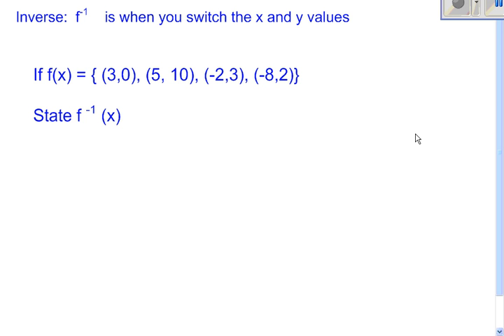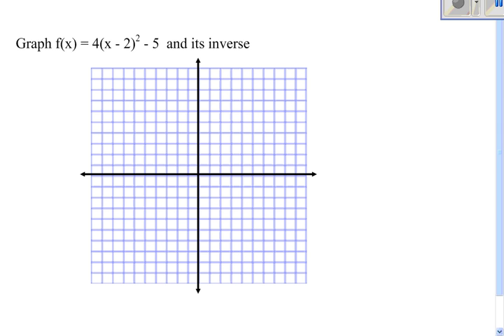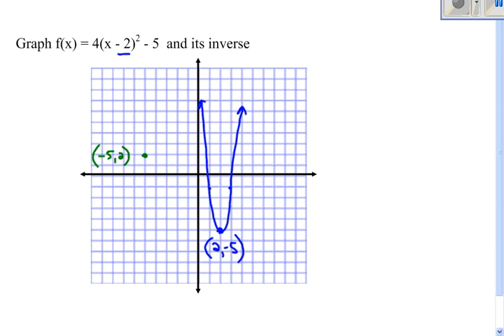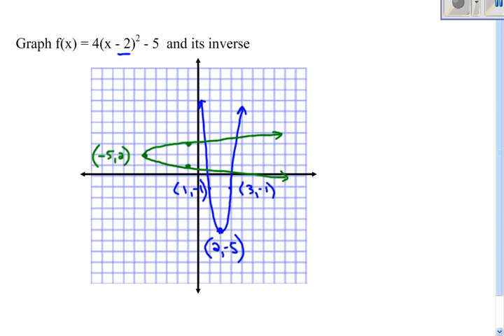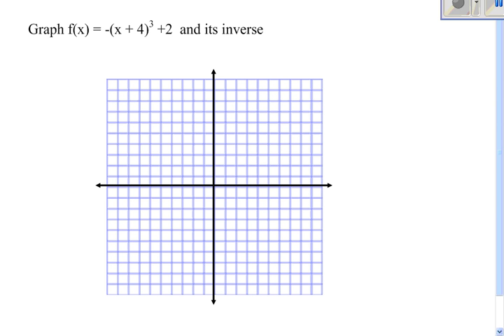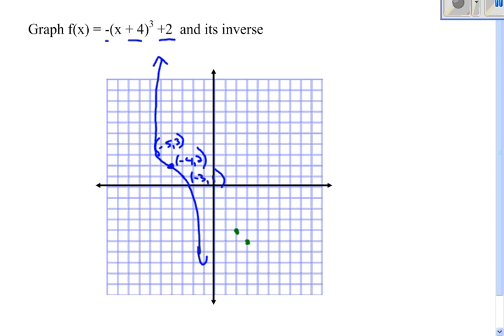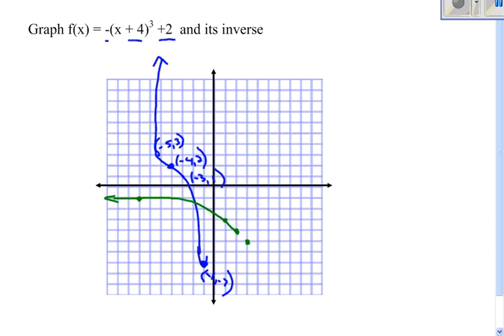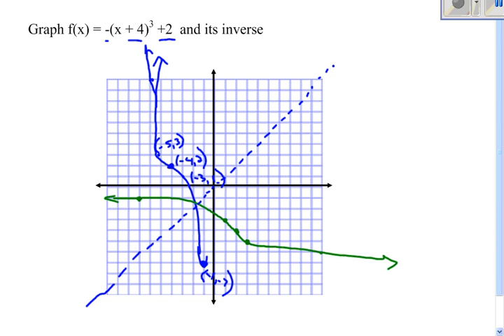Graphing an inverse